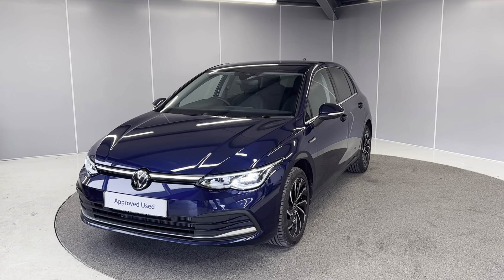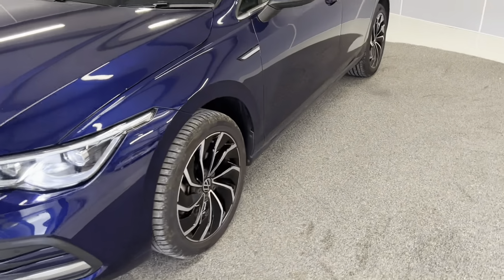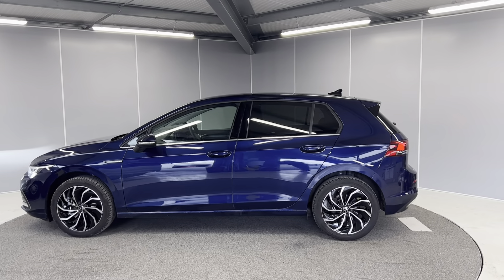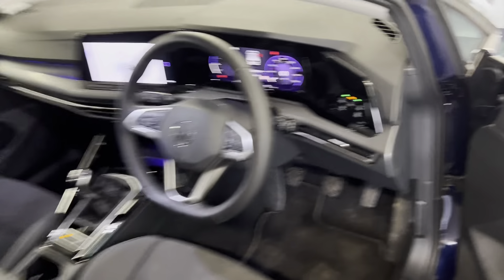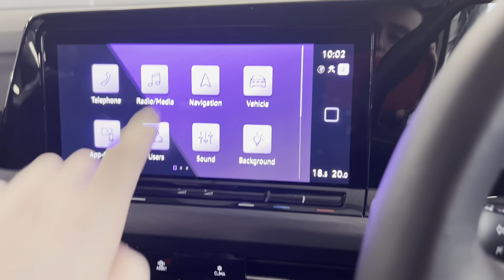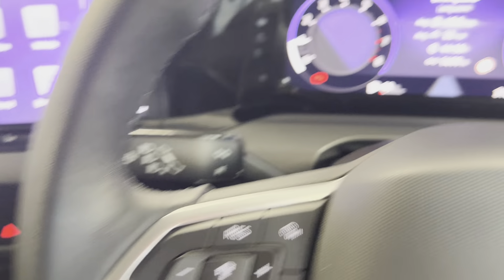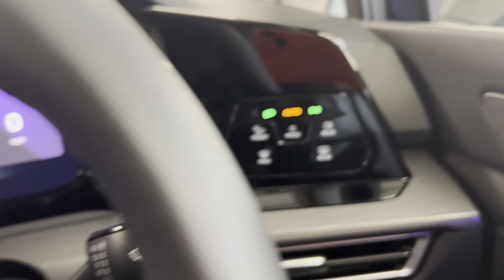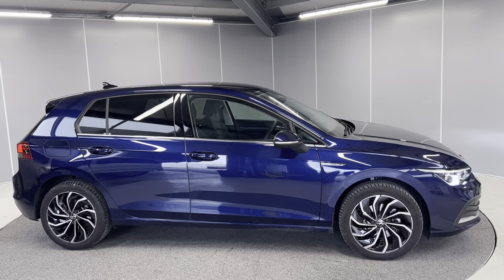2023 Volkswagen Golf Style Edition 1.5 TSI Manual | Lancaster Volkswagen